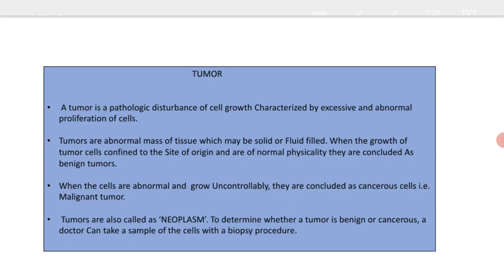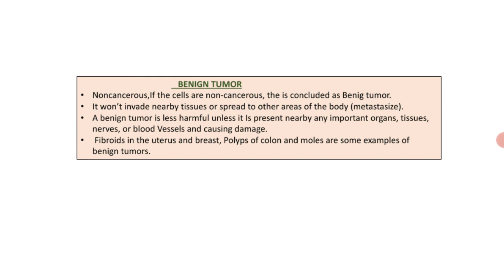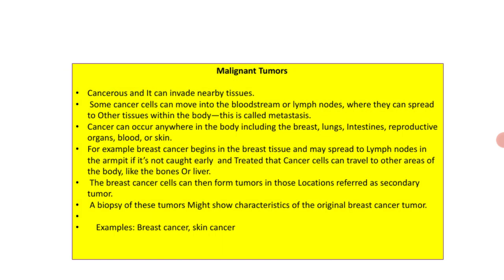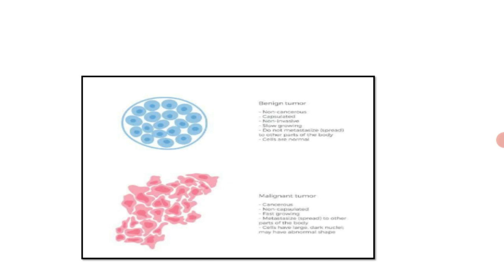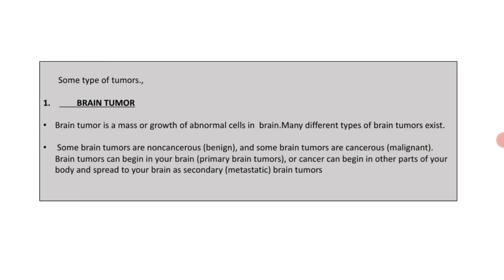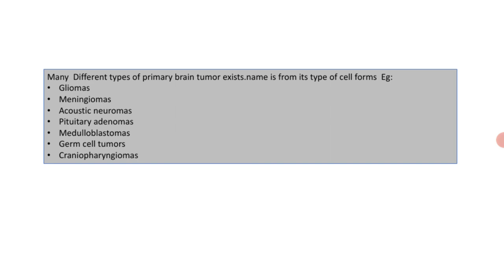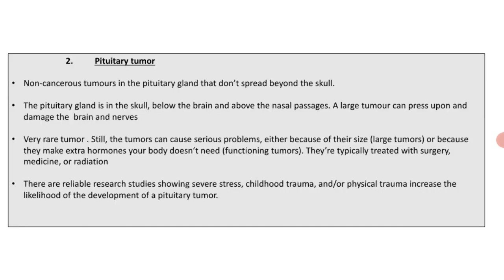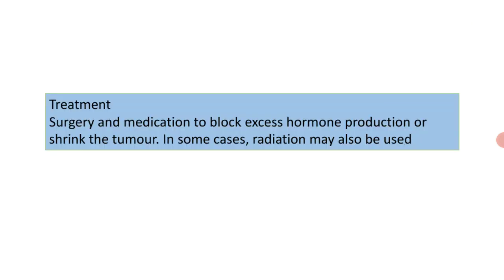Tumor: types, symptoms, classifications